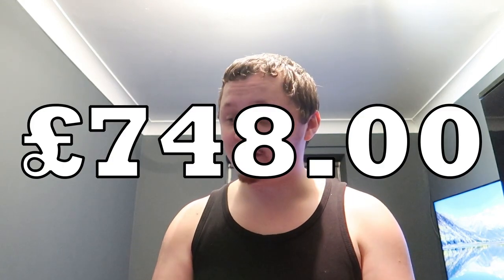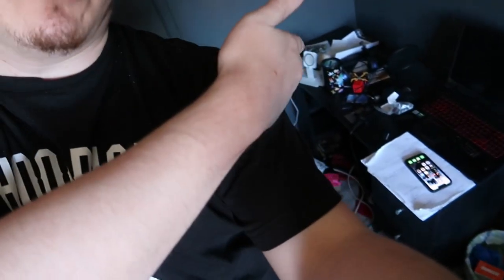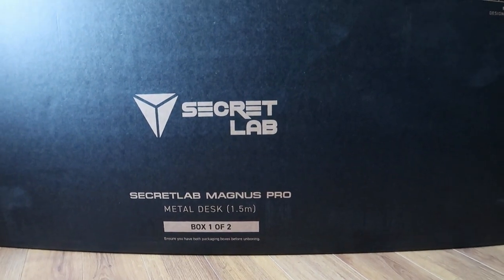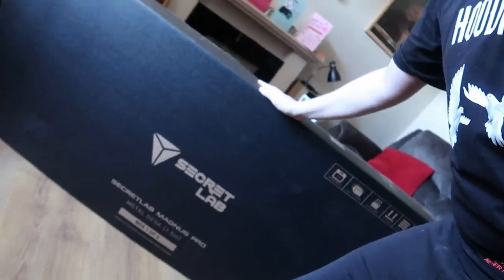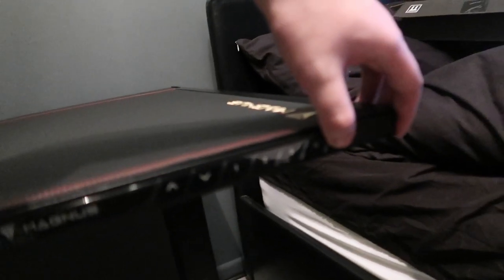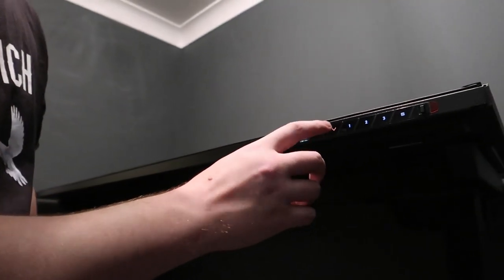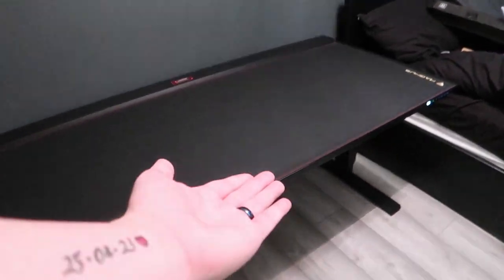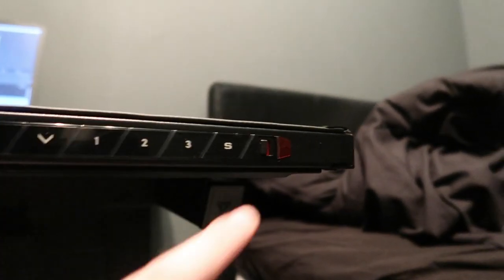Vlog #15 I Bought a New Desk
After so many years with my OLD wooden desk, I have decided to invest in a high-quality desk which is the Secretlab MAGNUS Pro and I will be investing a lot more into the setup that I am currently working on